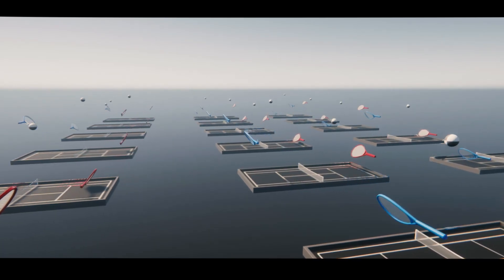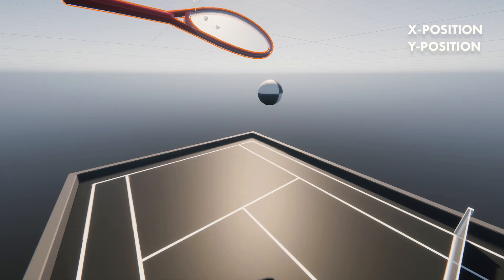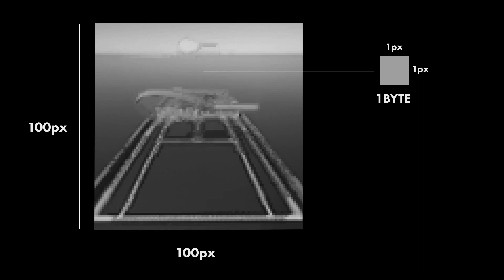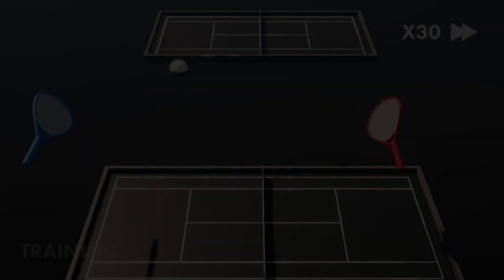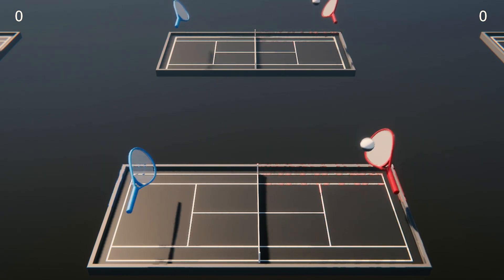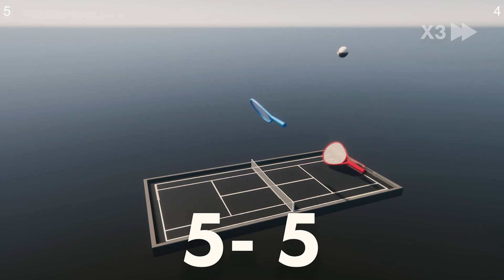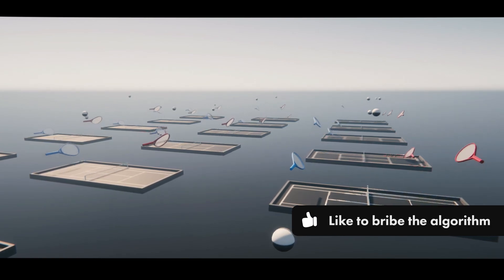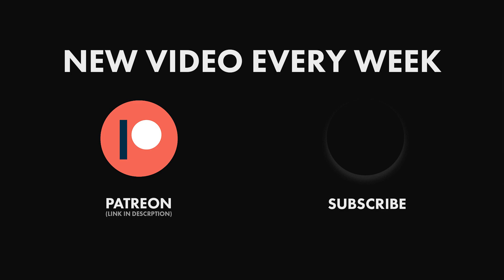AI LEARNS TENNIS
A Neural Network trained via reinforcement learning learns how to play Tennis. We explore different ways of nudging the A.I using Ml-Agents. The Algorithm used to train this A.I. is called PPO (developed by OpenAI). My name is Sebastian Schuchmann from Germany and I hope you enjoyed this video.

If you want to get in contact with me, go to my Webform :)

The environment shown in this video is part of the ML-Agents examples made by Unity3D.